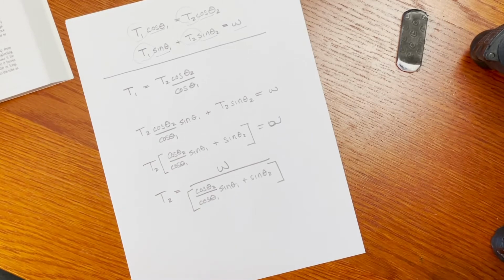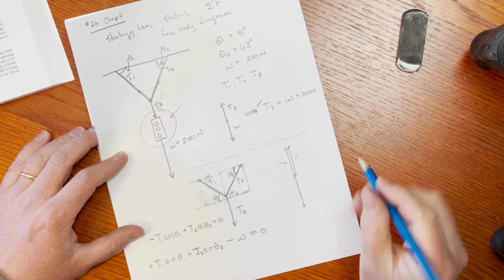PHYS2210 - An Application of Newton's Laws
Another Newton's Laws example.